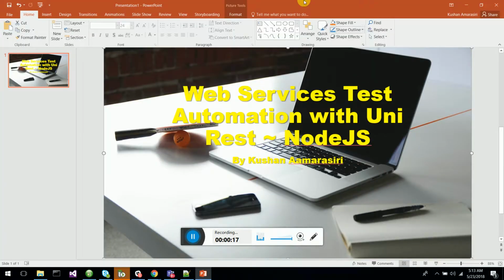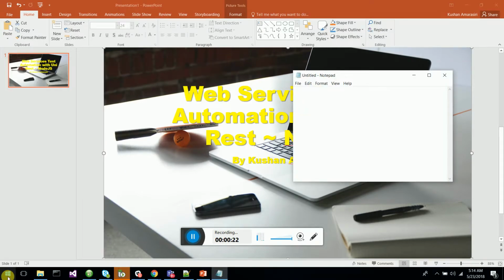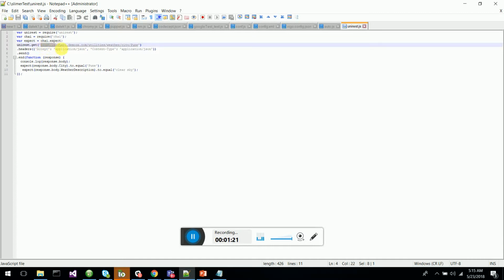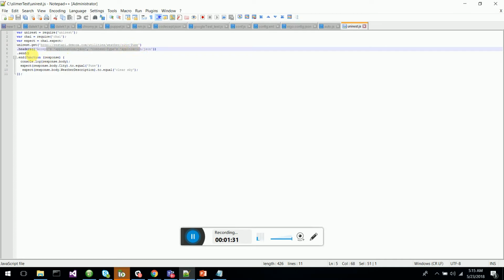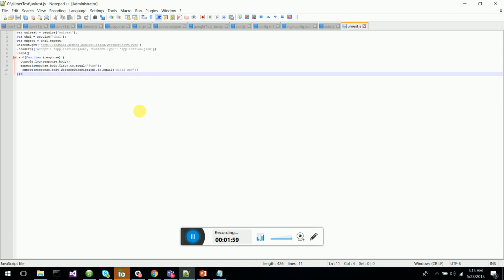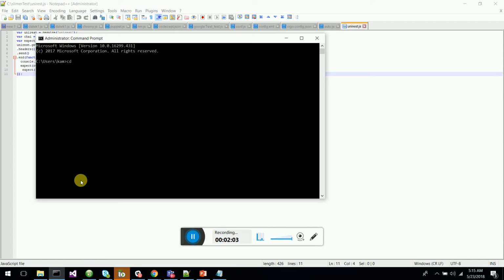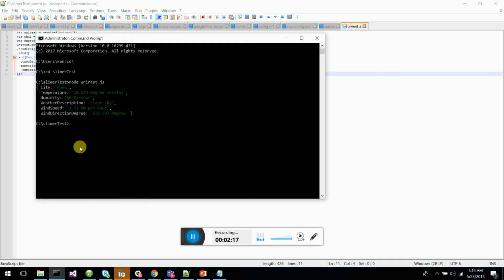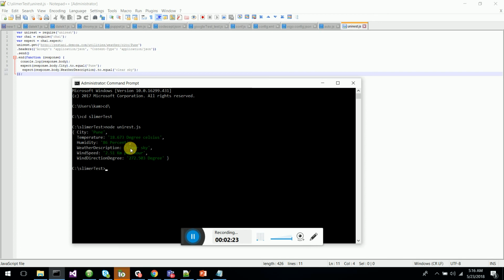Web Services Test Automation with UniRest (NodeJS)